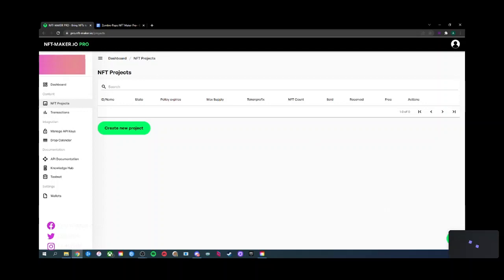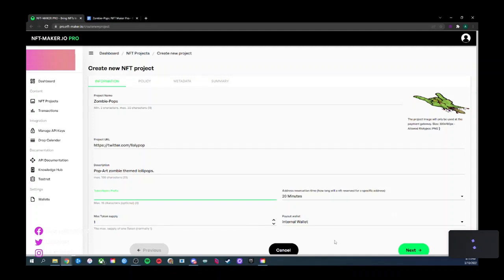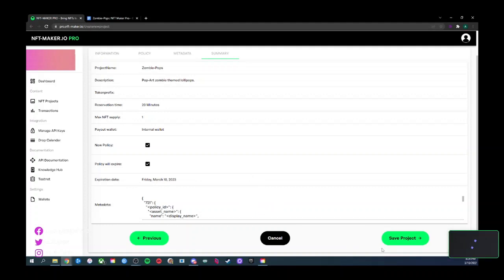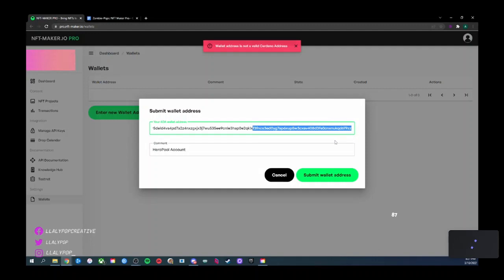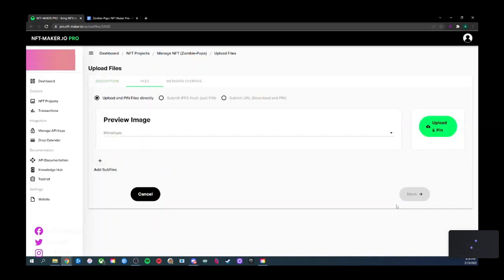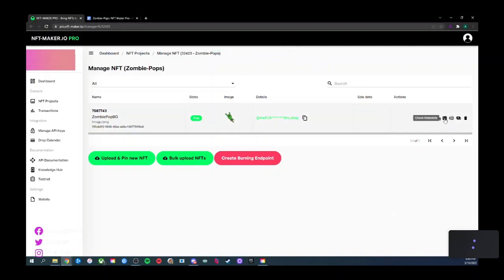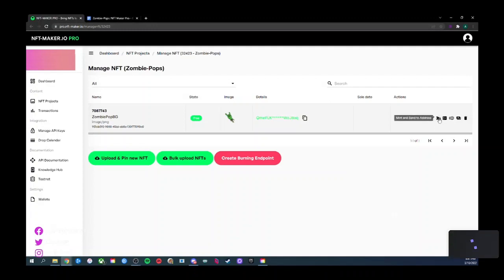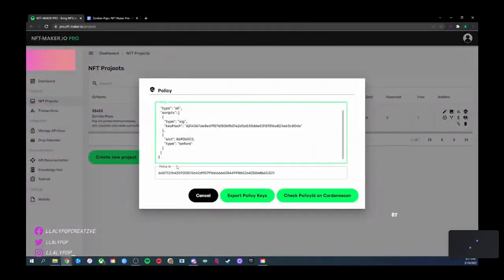NFTMaker Class - Lalypop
Seamoss (@wellspringagncy) shows @llalypop how to make a simple CNFT drop campaign using NFTMaker Pro.